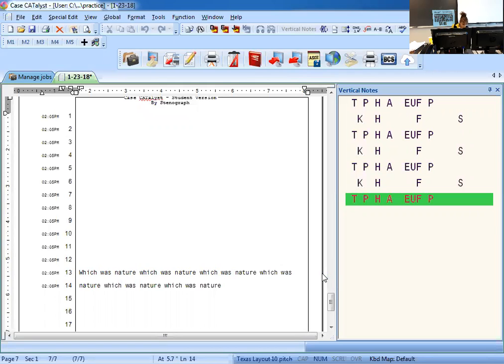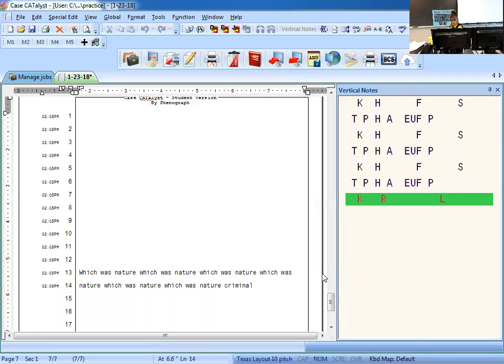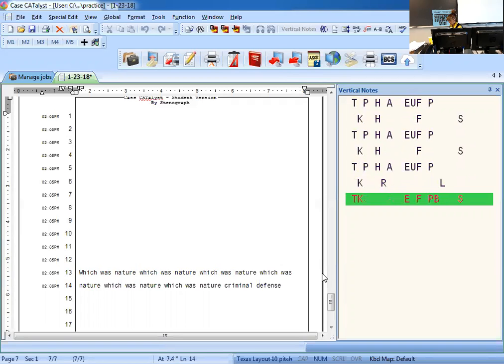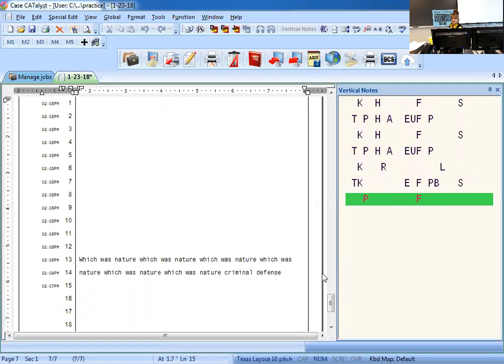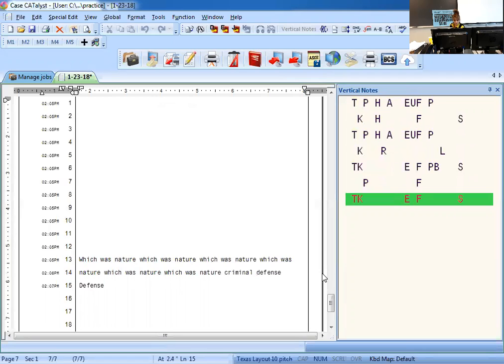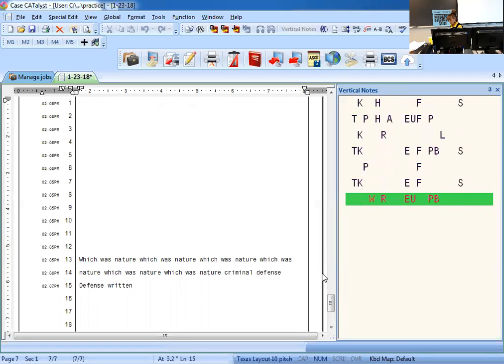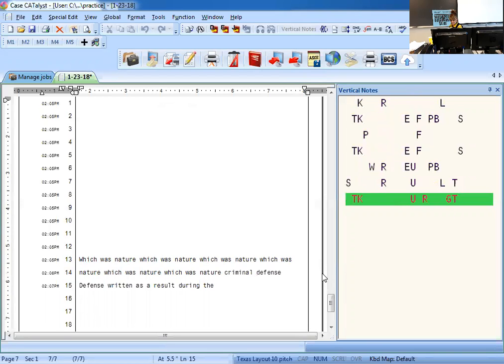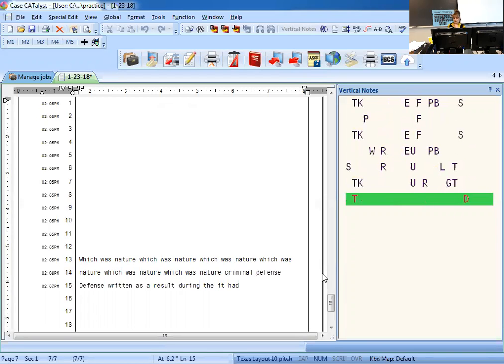HW Instructions 26 5, 26 6